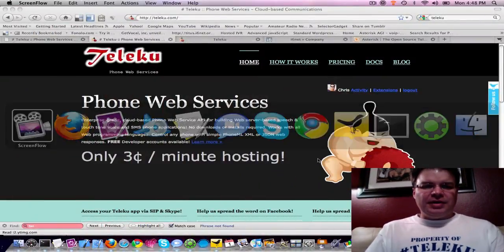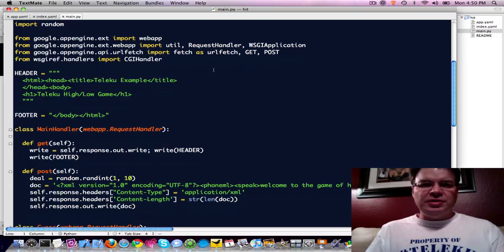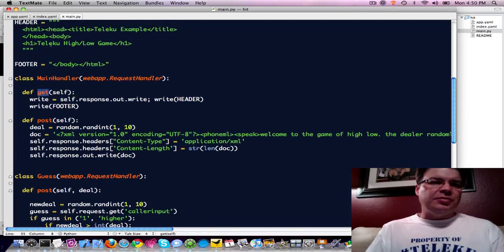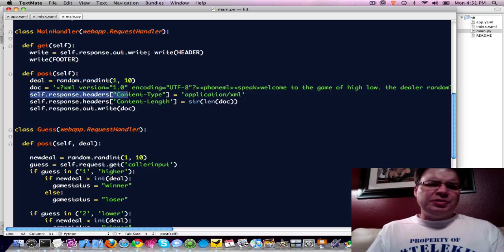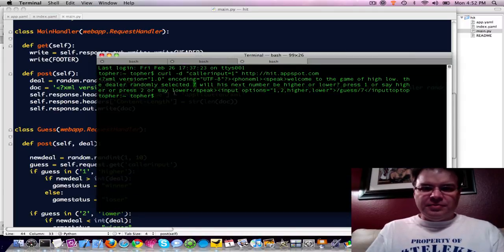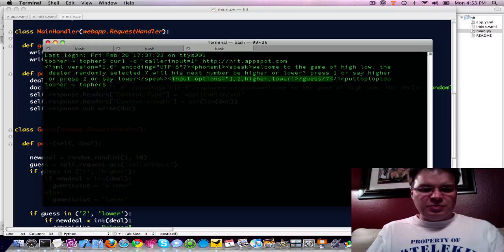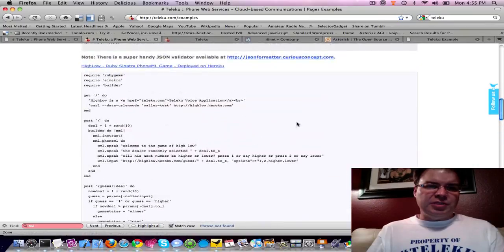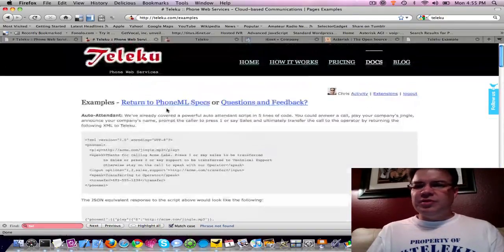Teleku 4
Chris Matthieu walks you through the development of a High/Low Teleku PhoneML Voice/SMS game written in Python and deployed to Google AppEngine.